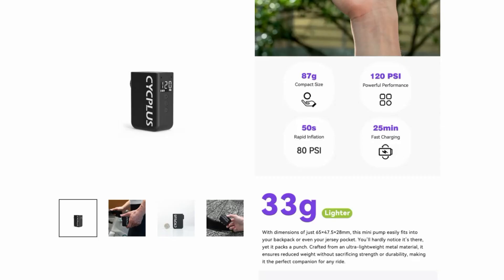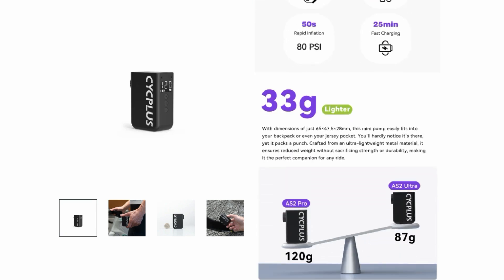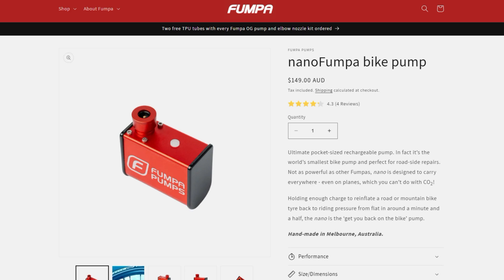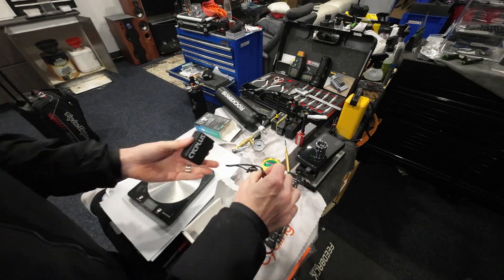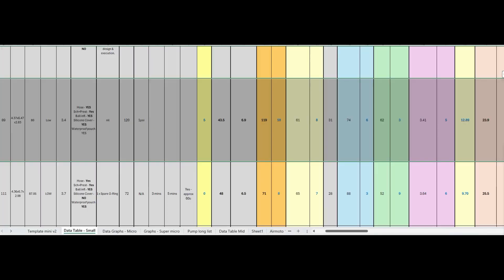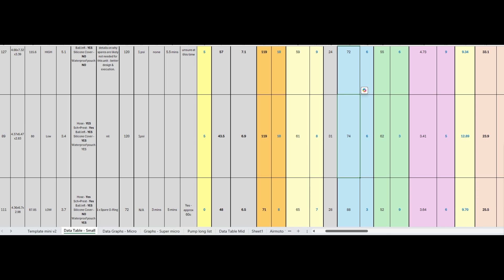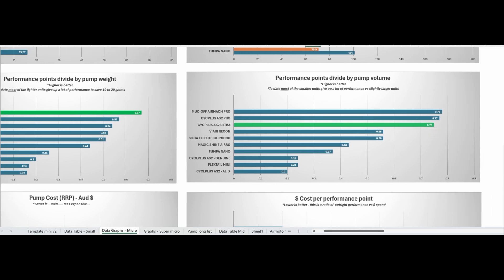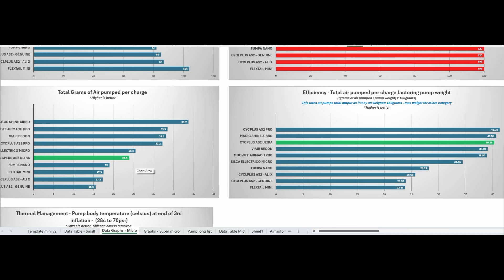Cycplus AS2 ULTRA - Performance testing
Alrighty i think this is the most exciting one up yet - an absolutely featherweight 90gram pump - WITH DIGITAL DISPLAY and pressure settings, but also with big claims. All other pumps to date around the 100g weight (which also dont have display and pressure setting) have really struggled regarding outright performance vs pumps that are really not much larger and heavier such as the AS2 Pro, muc-off airmach pro, silca ellectrico etc.

Can the Ultra deliver competitive performance at such a light weight and with display and settings etc. Here we go.

00:00 - Intro
00:15 - Cycplus AS2 Ultra
03:25 - Unboxing
05:05 - Performance Benchmark
07:10 - Performance Data
12:40 - Initial summary